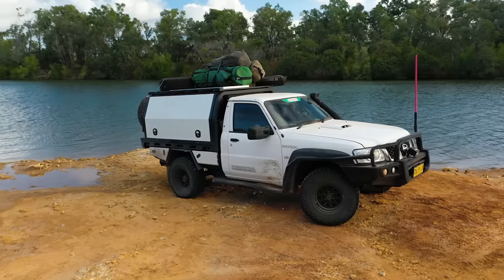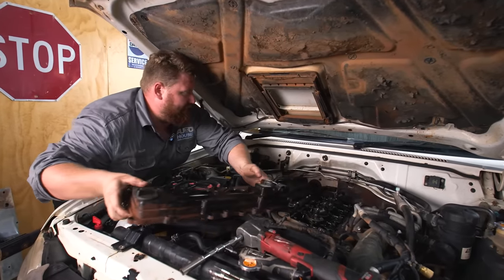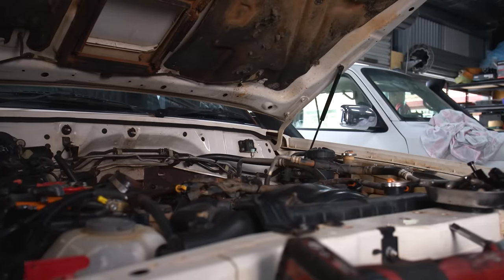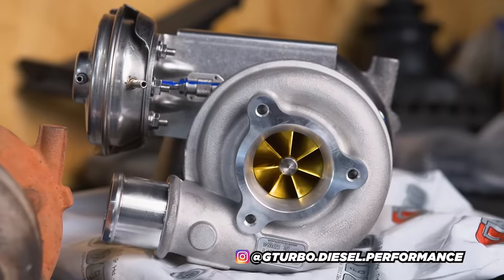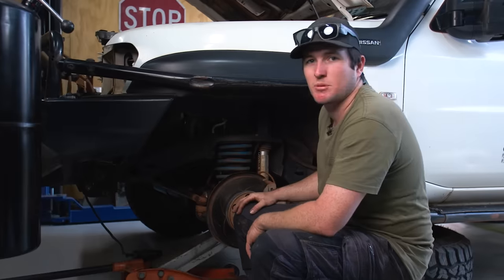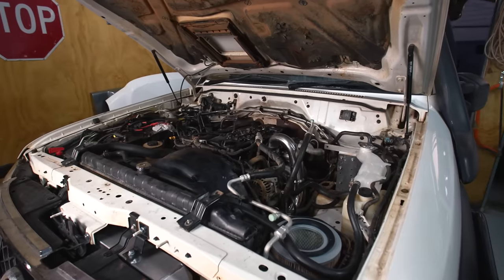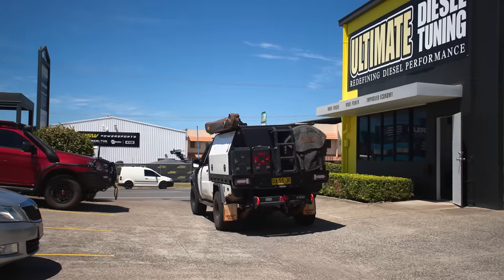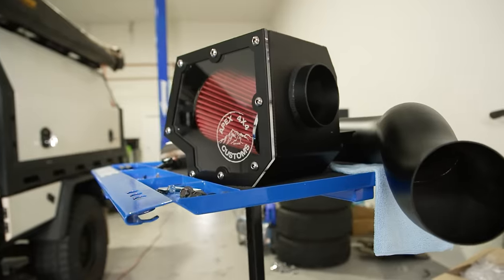Camera Car Damage report - is the 3L GU Patrol really a grenade? What went wrong & how we fixed it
Time our 4WD 24/7 Camera Car received a little TLC! 🙌

We built up this 2013 model GU Patrol about 18 months ago on the channel but we’ve had a few issues with it after some hectic big trips!

The dramas include mostly factory Nissan things like:
👉 Leaking airbox
👉 A small turbo that’s prone to leaking oil into the intercooler
👉 High EGT’s & sudden power loss

PLUS after our Simpson Desert trip last year, the turbo decided to delete itself so there are a few things this car needs to get it back up & running on the road! 🛠️

Getting this rig ready for the track again couldn't have been possible without our mates: